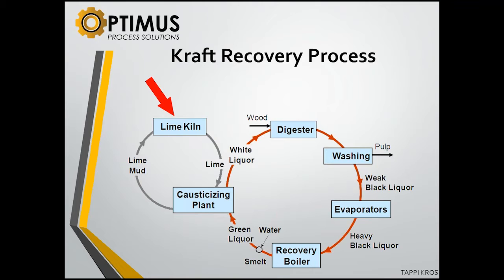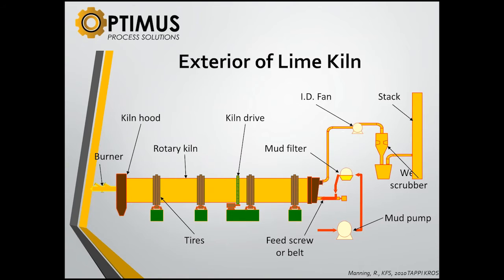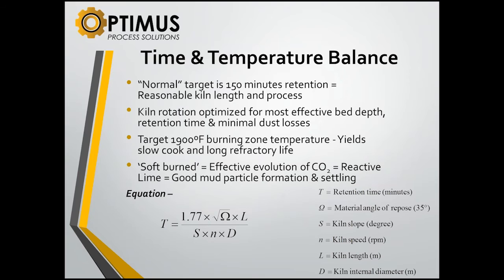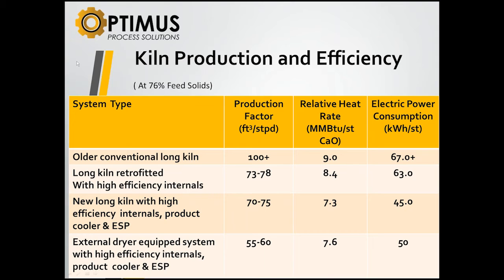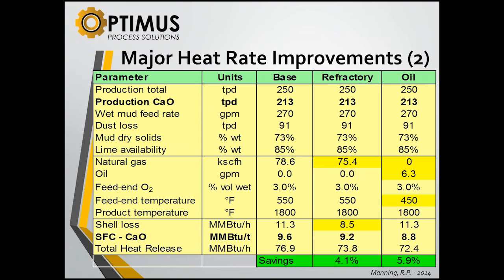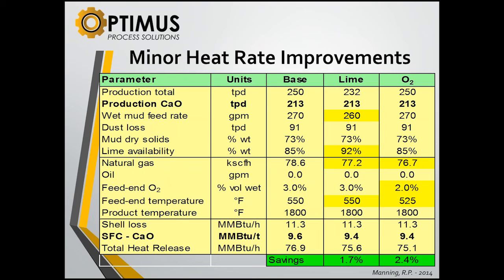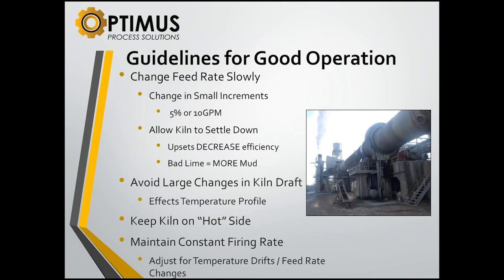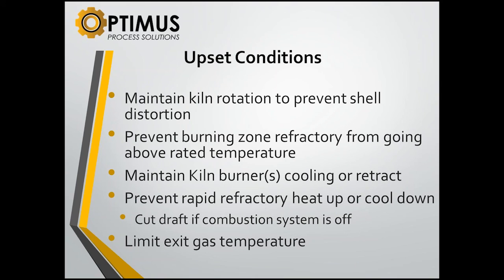Kraft Pulp & Paper: Kiln Process & Operations Webinar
Optimus Process Solutions', Tom Zhang, PhD discusses with Industrial Kiln & Dryer's Glenn Hanson about Kraft Pulp & Paper: Kiln Process and Operations.